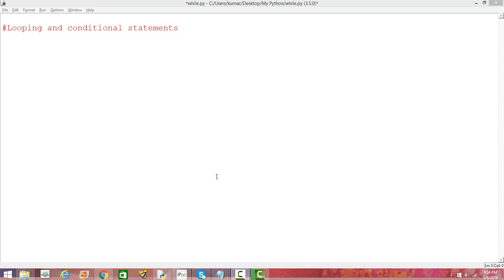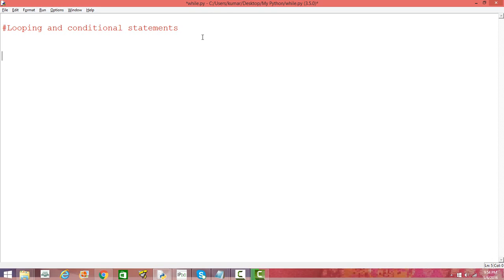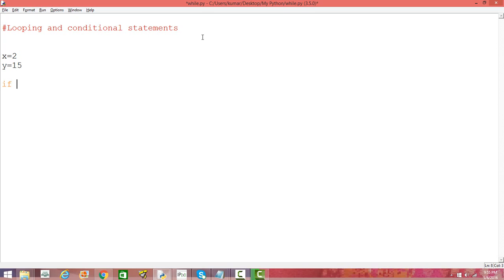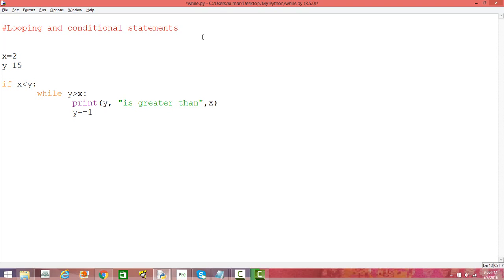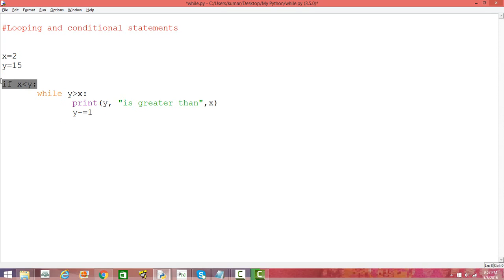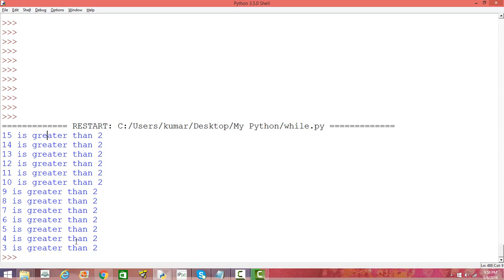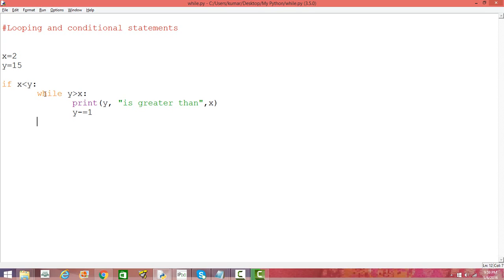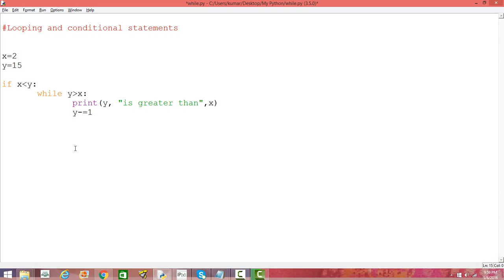Python| While Loop and If-Else together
In this video you will learn how you can use Loop and IF-ELSE together in the same code and perform tasks.